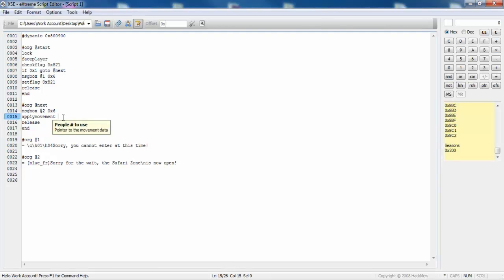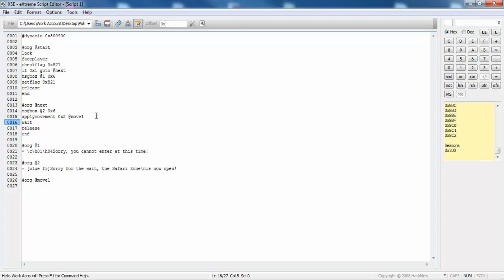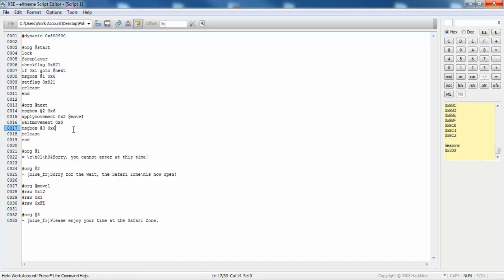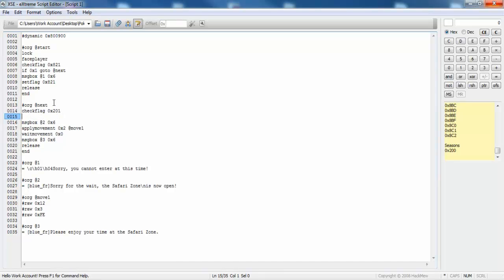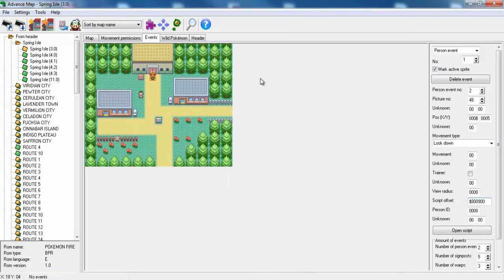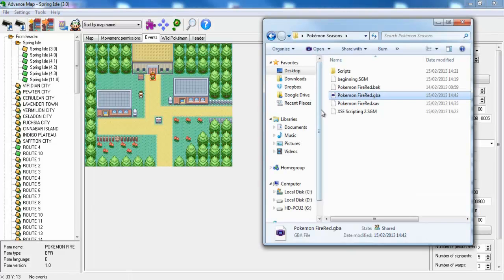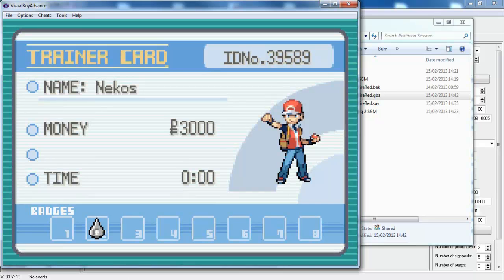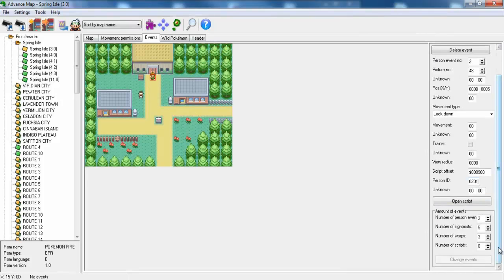XSE Tutorials - 03 - Applymovement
▼ Video Information

Welcome to the XSE scripting tutorial. We look at making sprites on a map move around using commands in XSE.

Tools needed:
eXtreme Script Editor
Free Space Finder
Advance Map
Pokemon GBA Rom